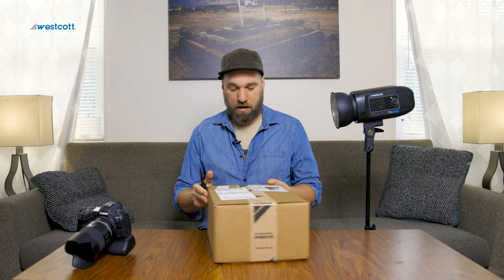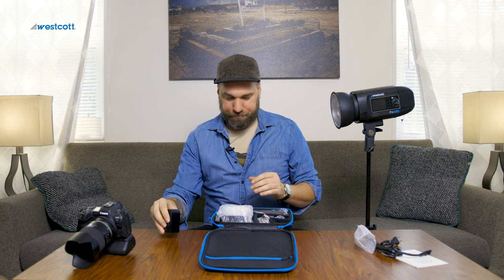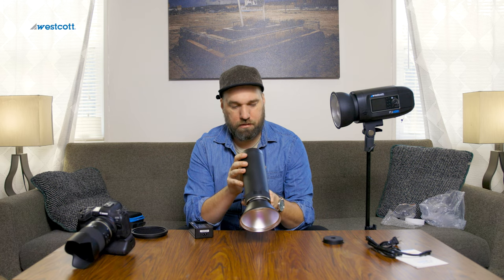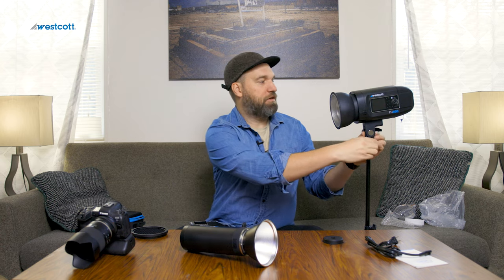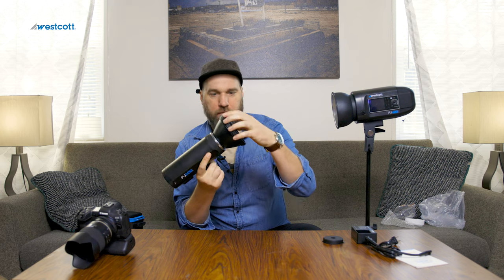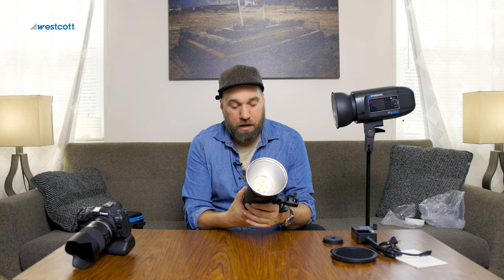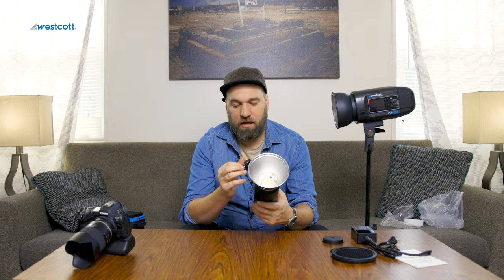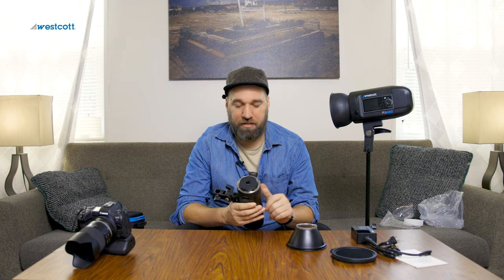Westcott FJ200 Unboxing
A quick look at the new Westcott FJ200 strobe! This strobe is perfect compliment to the already awesome FJ400's.